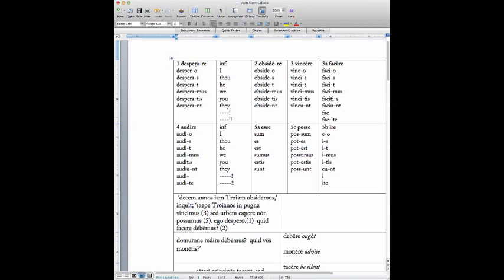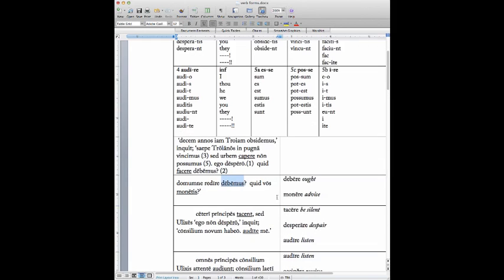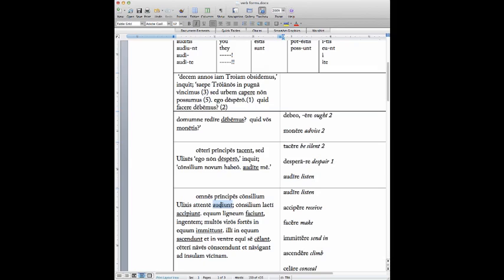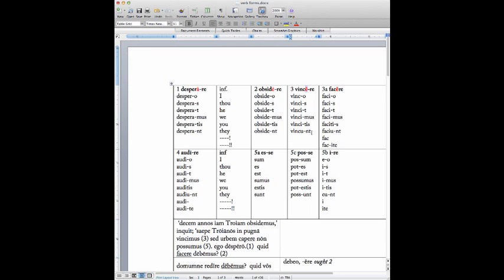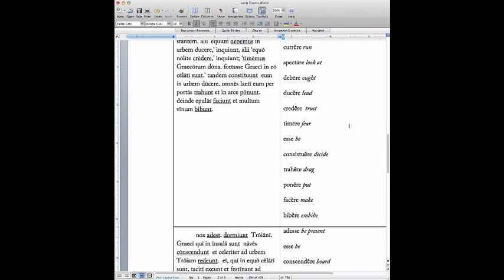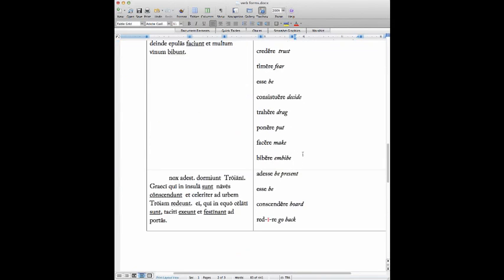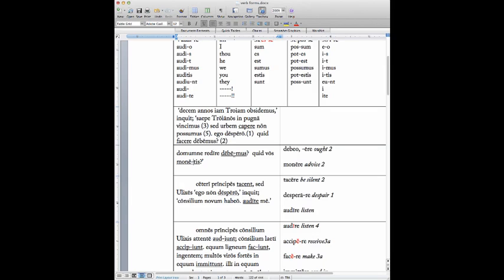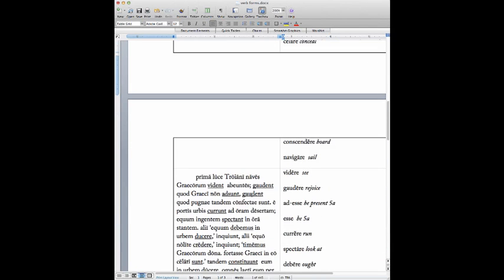Latin verb endings